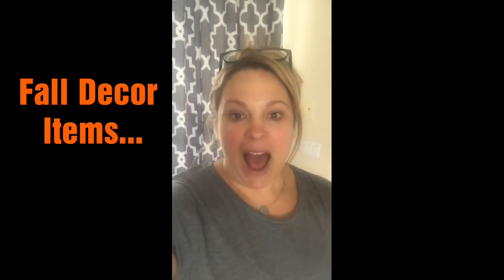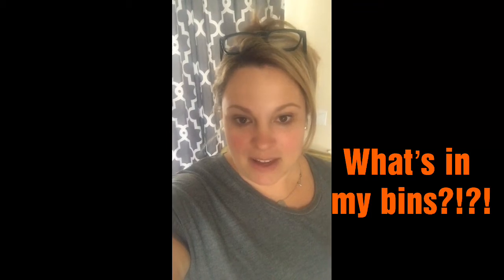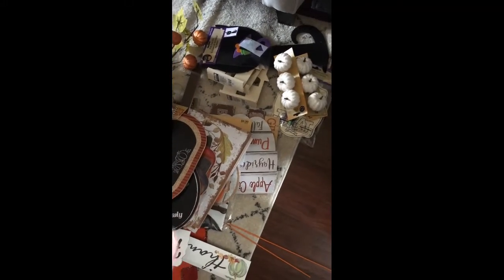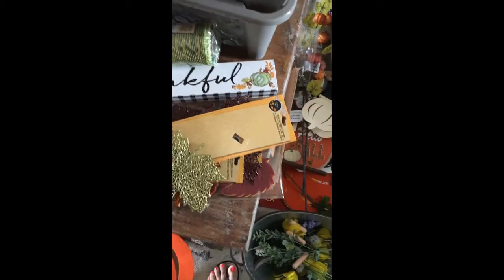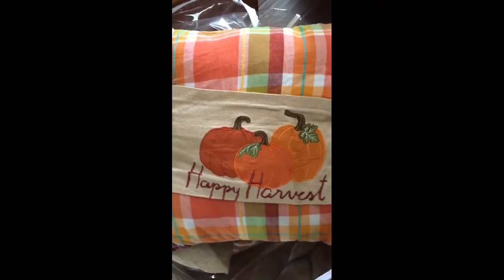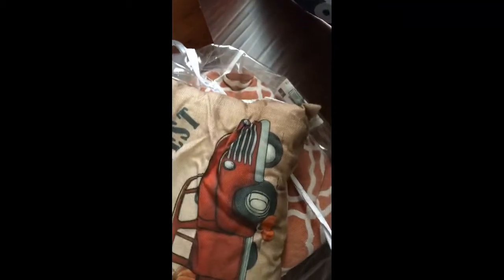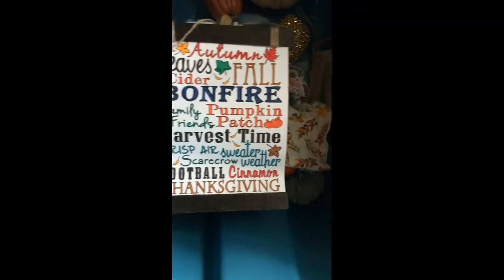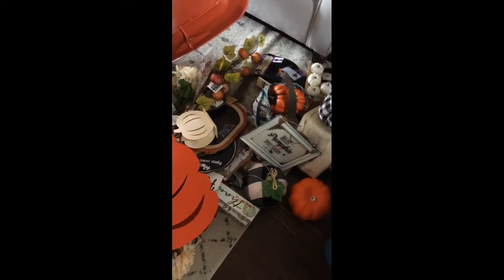Fall Decorating!!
UNBOXING my FALL DECOR Bins! Decorating for Fall is one of my favorite seasons to decorate for! Check out how I store my bins, and what's inside.

and get a FREE Fall Days & Cozy Nights PDF printable!!!